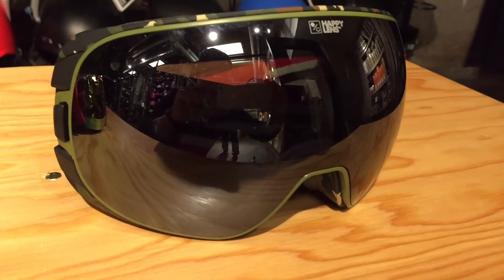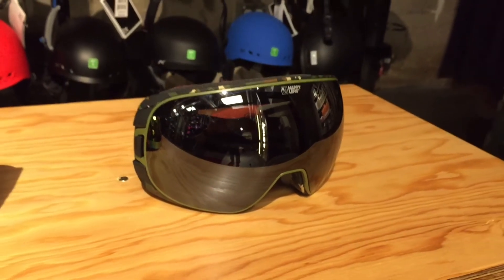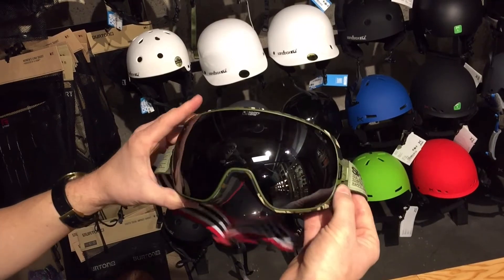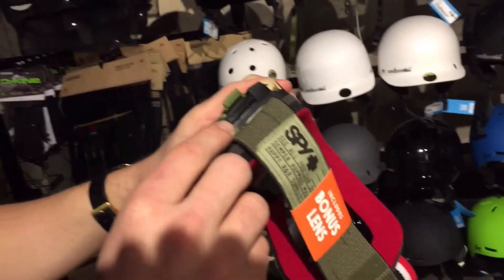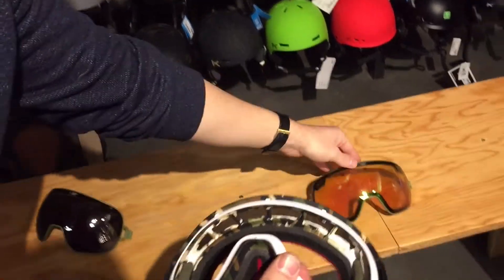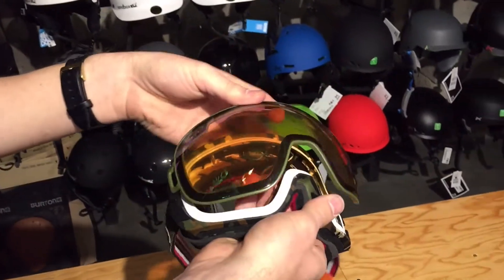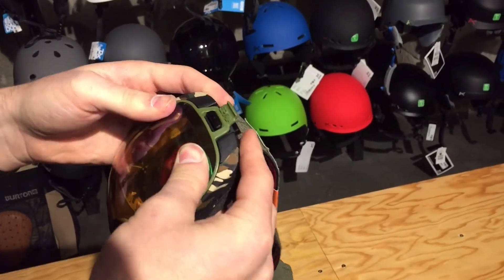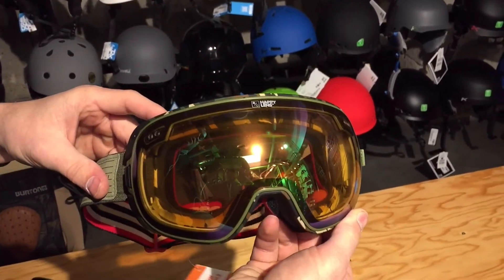HOW TO CHANGE A GOGGLE LENS WITH THE SPY LOCKSTEADY SYSTEM - SOURCEBOARDS.COM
The Source and Sourceboards.com walk you through how to change snowboarding's most trusted quick change goggle lens systems.

In this walk through, we show you how easy it is to change the lens on the 2016 Spy Doom Goggle with the Lock Steady Quick Change System.

Click Here to view the 2016 Spy Doom Goggle with the Lock Steady Quick Change System